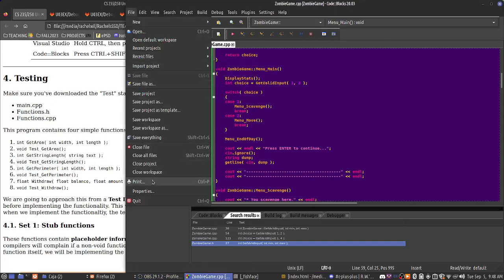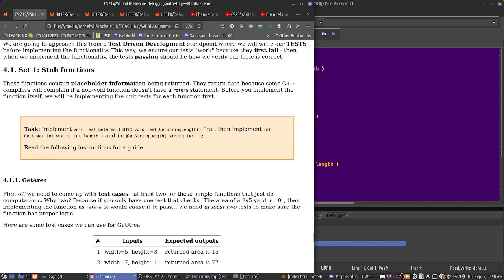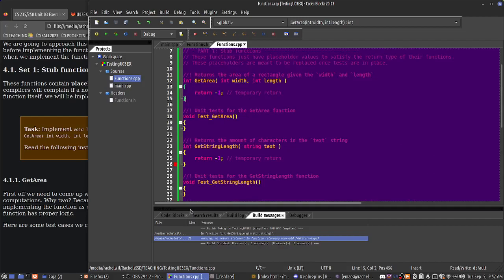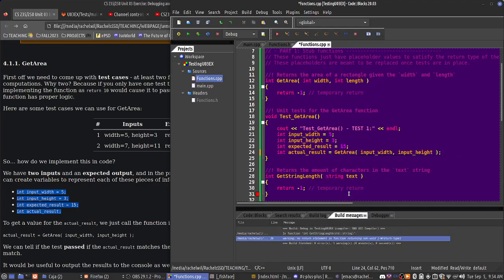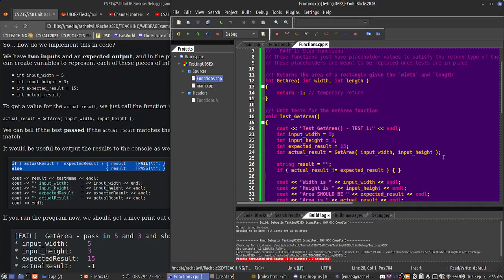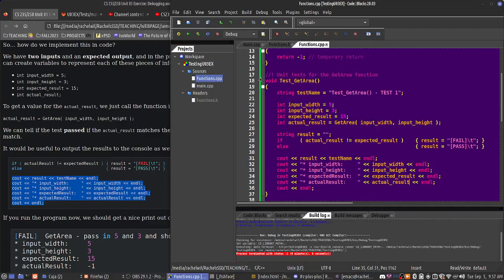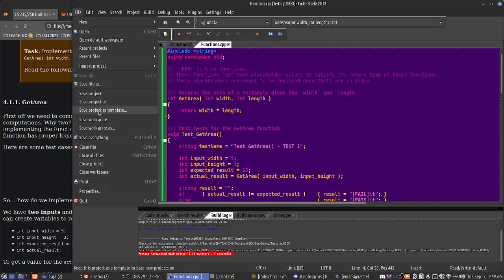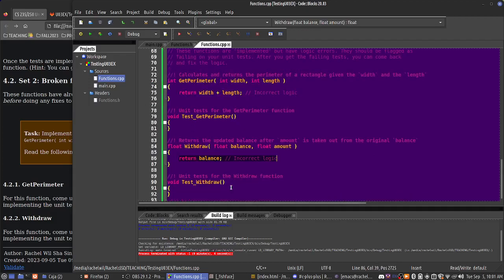Writing basic Unit Tests - Object Oriented Programming with C++ (Rachel's Courses)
I'm currently working on building out the lesson pages on Moosadee, you can find the lesson

And if you want to do this assignment yourself, you can find it

/** Moosadee stuff!